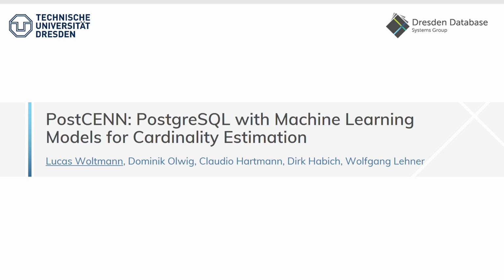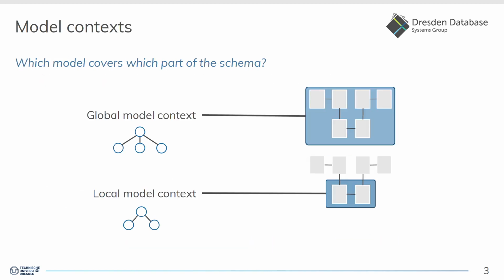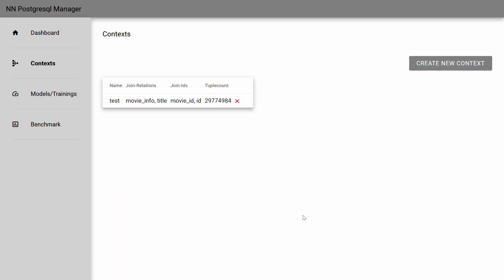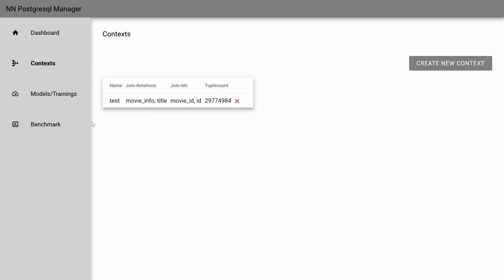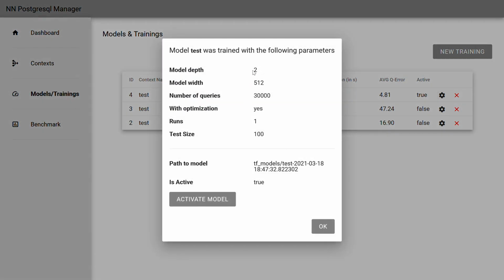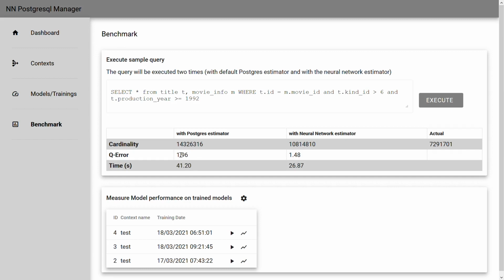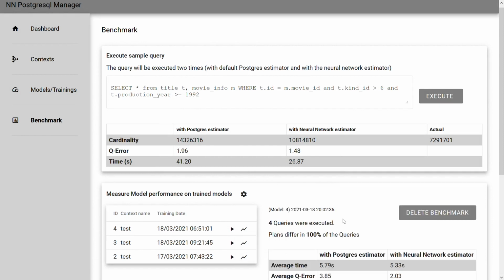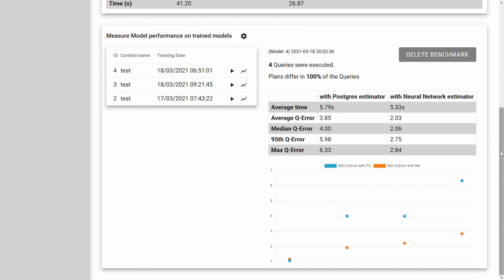Demo 2249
Title: PostCENN: PostgreSQL with Machine Learning Models for Cardinality Estimation
Author: Lucas Woltmann (Technische Universität Dresden)*; Dominik Olwig (Technische Universität Dresden); Claudio Hartmann (Technische Universität Dresden); Dirk Habich (TU Dresden); Wolfgang Lehner (TU Dresden)
Abstract: In this demo, we present PostCENN, an enhanced PostgreSQL database system with an end-to-end integration of machine learning (ML) models for cardinality estimation. In general, cardinality estimation is a topic with a long history in the database community. While traditional models like histograms are extensively used, recent works mainly focus on developing new approaches using ML models. However, traditional as well as ML models have their own advantages and disadvantages. With PostCENN, we aim to combine both to maximize their potentials for cardinality estimation by introducing ML models as a novel means to increase the accuracy of the cardinality estimation for certain parts of the database schema. To achieve this, we integrate ML models as first class citizen in PostgreSQL with a well-defined end-to-end life cycle. This life cycle consists of creating ML models for different sub-parts of the database schema, triggering the training, using ML models within the query optimizer in a transparent way, and deleting ML models.